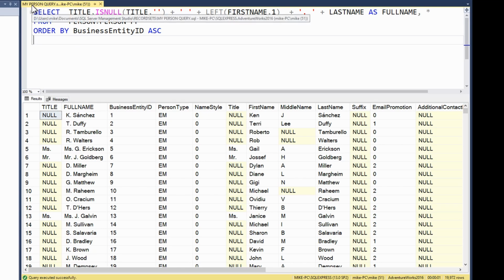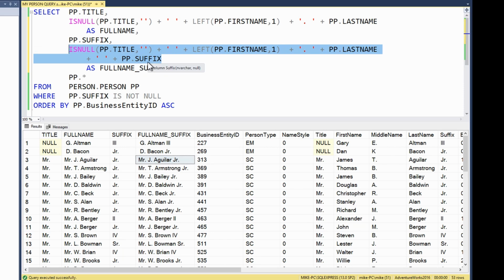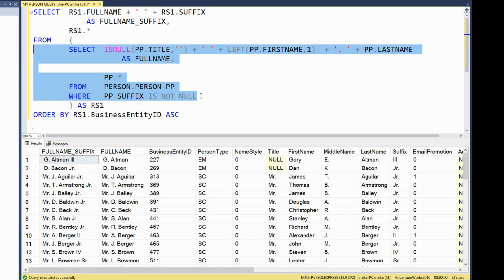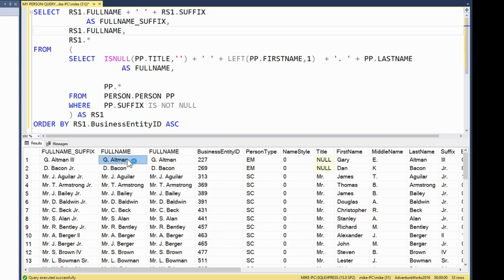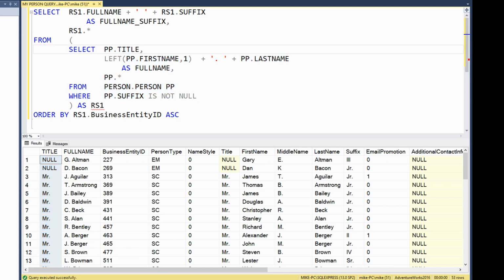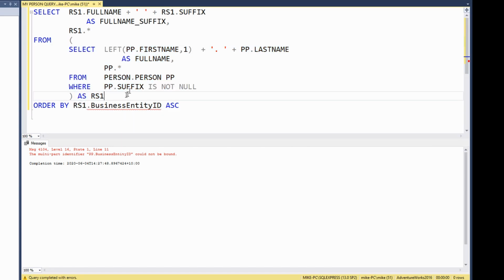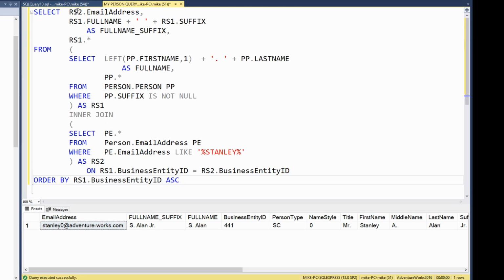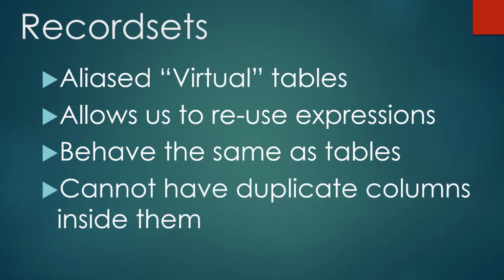21 Recordsets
Efficiently organizing complex queries, to make them easier to work with.